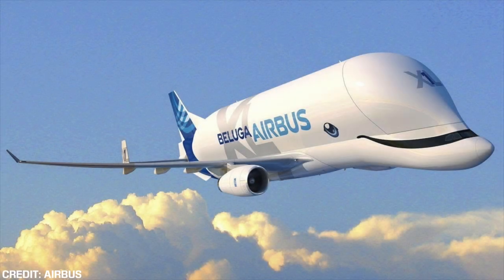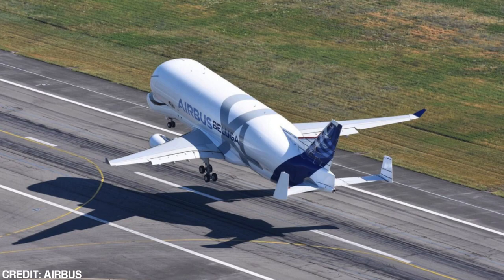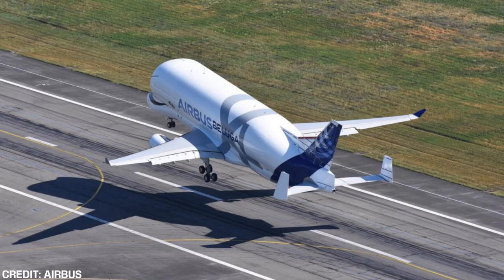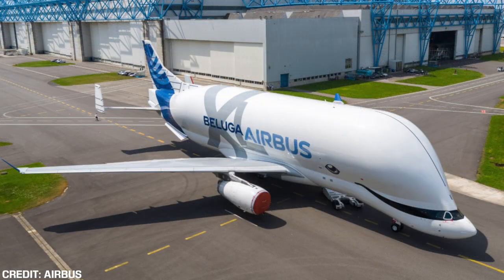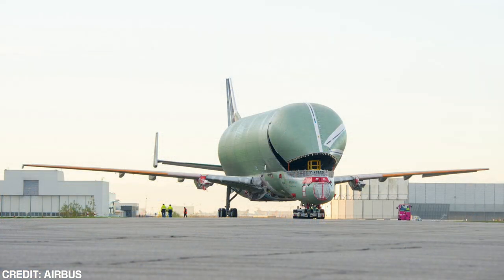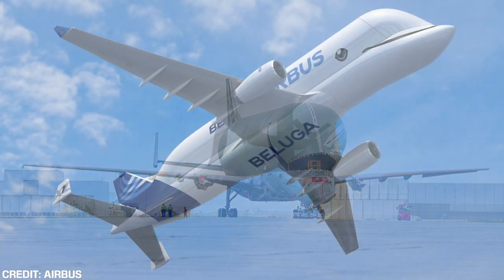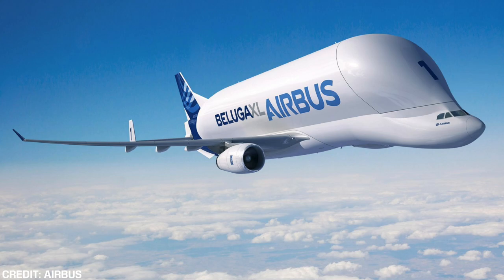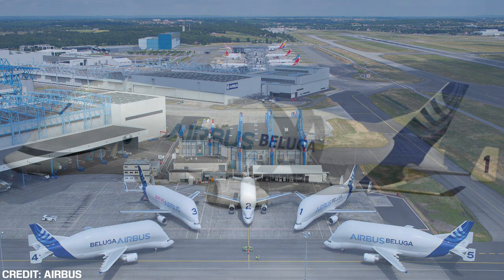BELUGA XL Takes FLIGHT for the FIRST TIME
The first Beluga XL took to the skies for the very first time today. The aircraft departed Toulouse in the early morning and will fly for 4 hours. The aircraft will be monitored and followed by a small private jet for the first hour to take air to air shots and monitor the aircraft.

Follow Inflight Aviation News on Instagram for Daily Aviation Content!

Credit:
Airbus